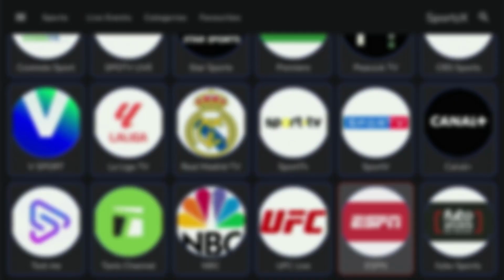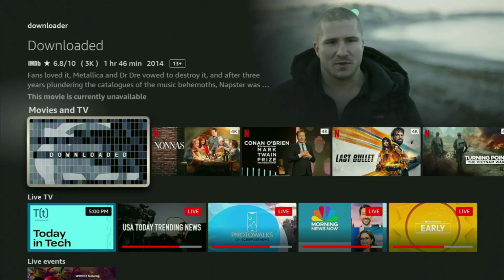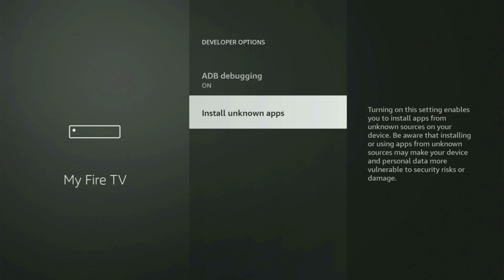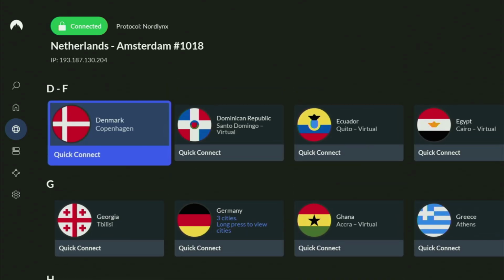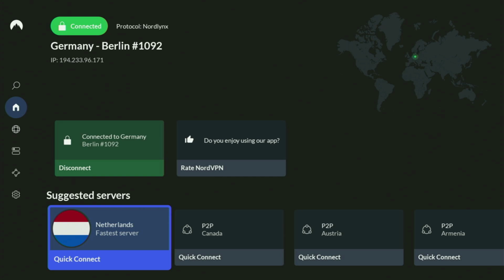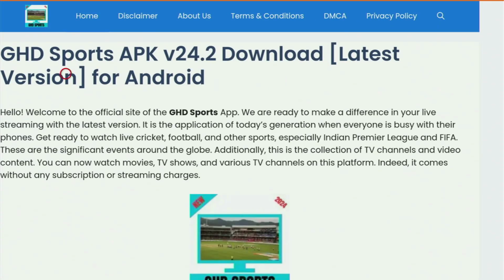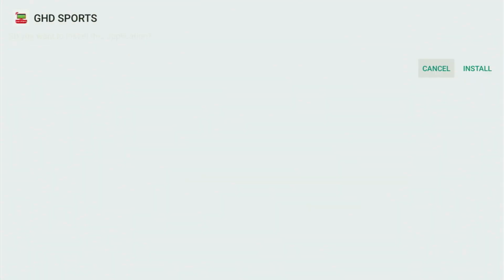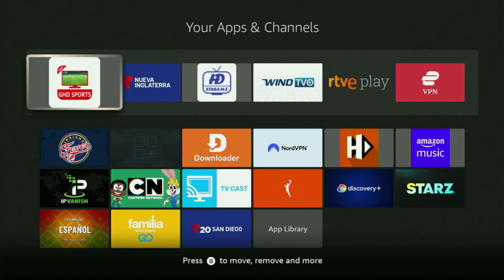This Firestick SPORTS App Just Got BETTER